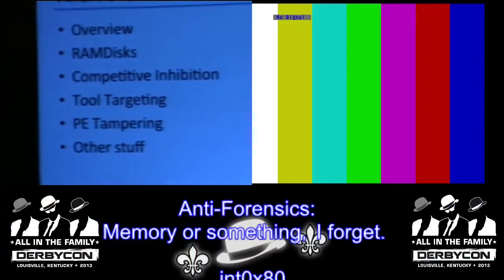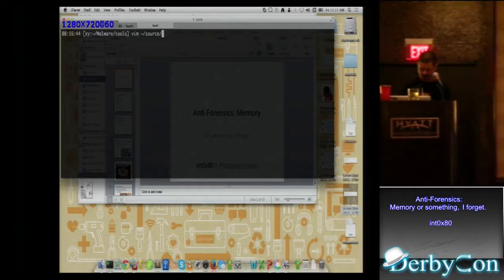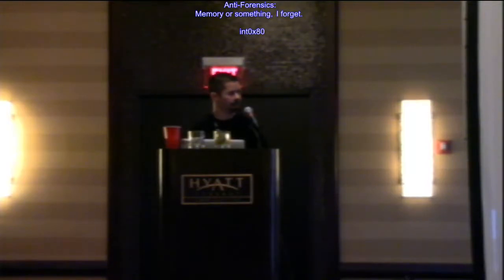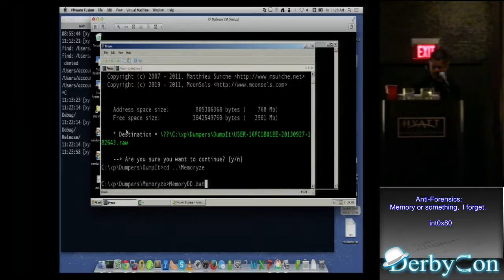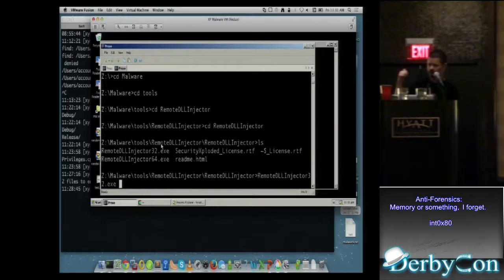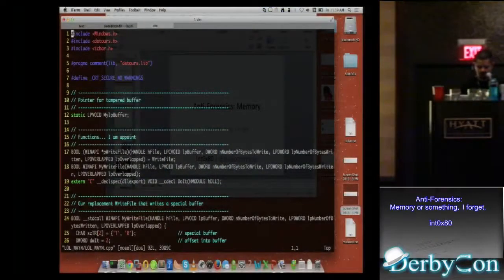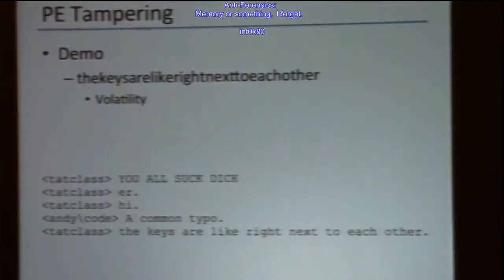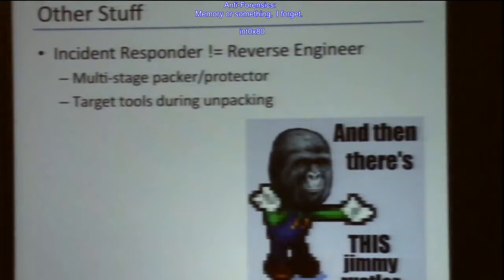DerbyCon 3 0 3103 Anti Forensics Memory Or Something I Forget Int0x80